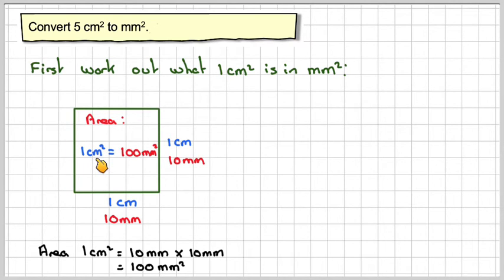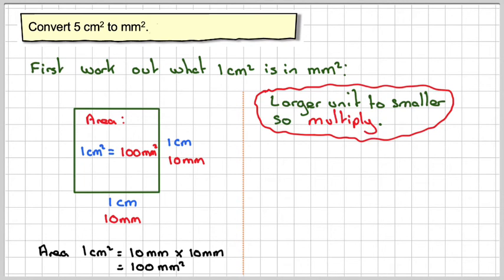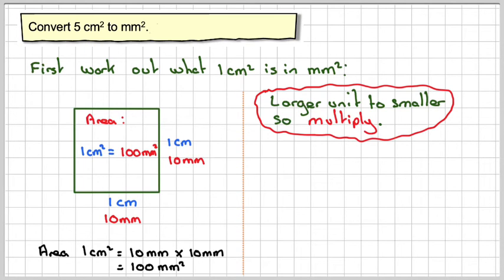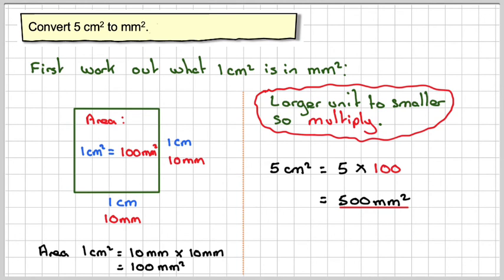Converting units of area cm squared to mm squared